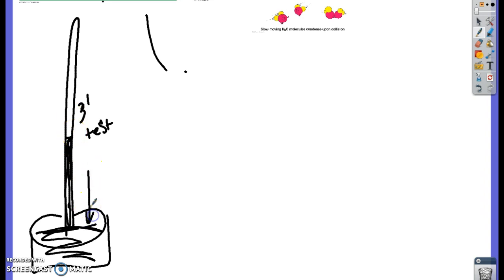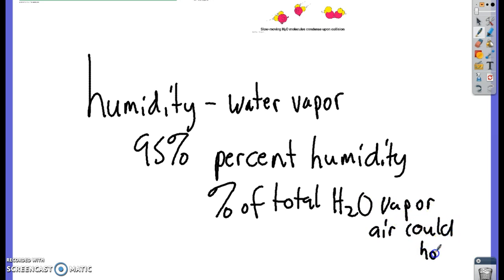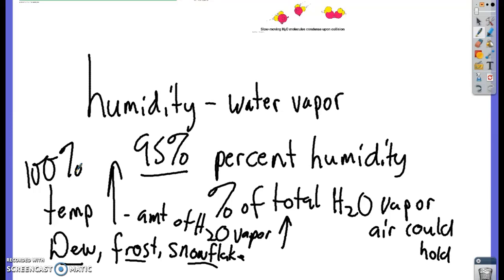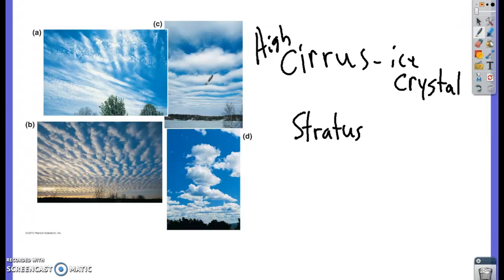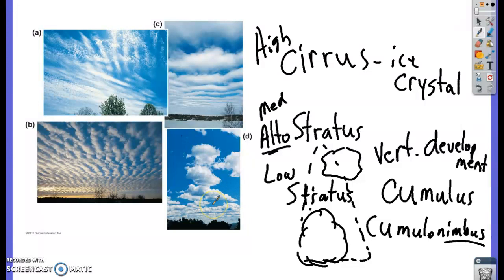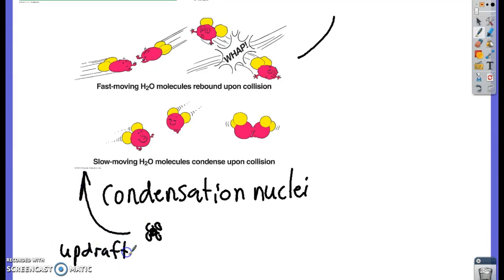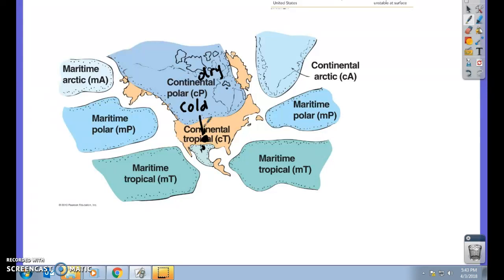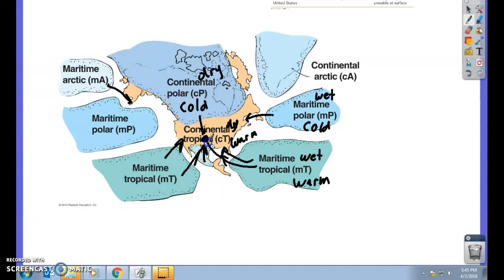Ch. 31 Weather Pt 1